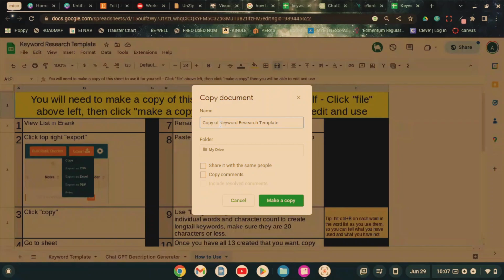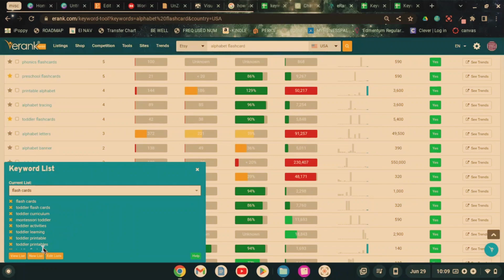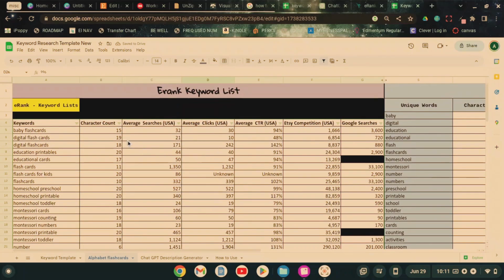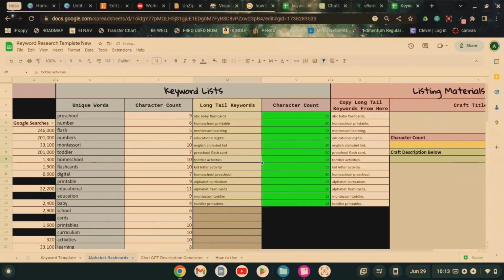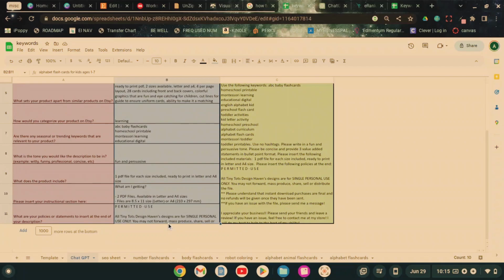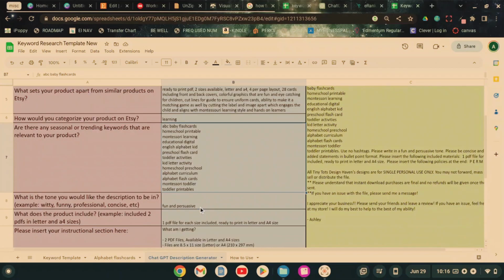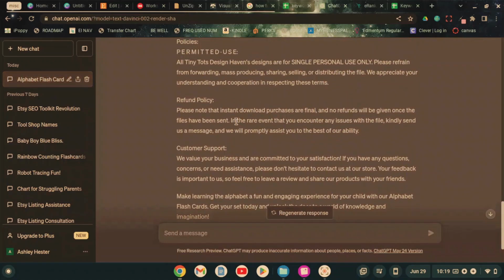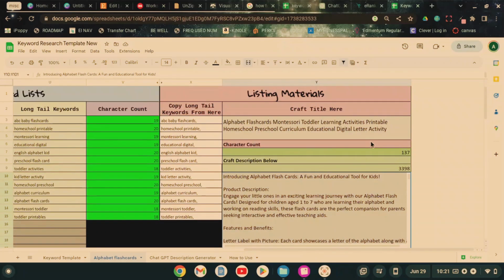How to Use my Etsy Listing Builder Sheet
This video shows you how to use my Etsy Listing Builder Google Sheet.  It shows how to use the Erank keyword tool to produce a keyword list, then copy into the google sheets template and build your listing from scratch!  You can generate longtail keywords, title, and listing description using this sheet and a customer Chat GPT prompt.  Take your Etsy listings to the next level with this sheet!

Link to Template